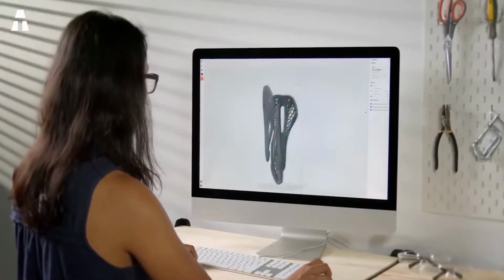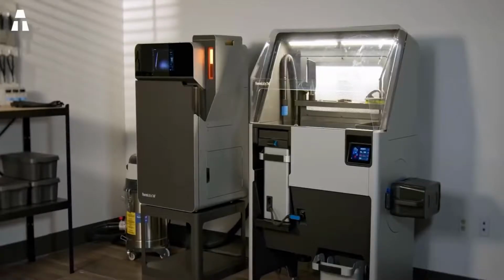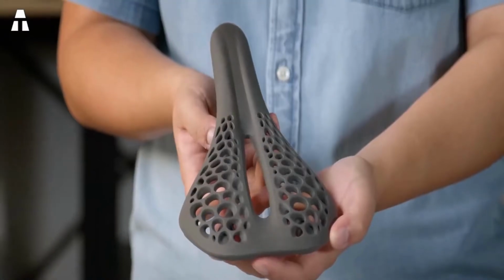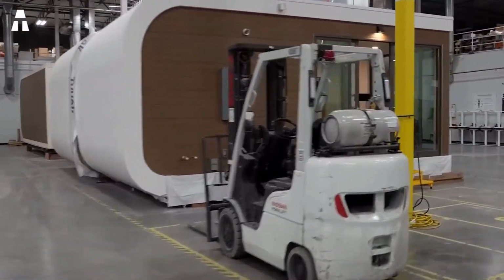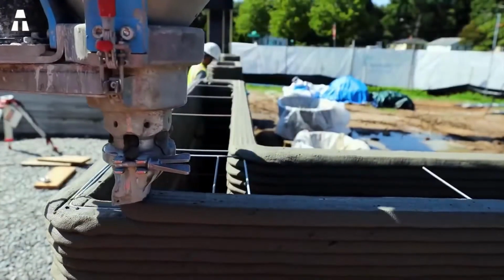The Truth About 3D Printed Houses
Today, we are going to discover a little more about 3D printing. 3D printing is used to manufacture three-dimensional objects. This is done from a digital file. This creation is finalized through an additive manufacturing process. During the process, an object is created by depositing successive layers of materials. This is how the object is created. 3D printing is the reverse of subtractive manufacturing. The latter consists of cutting or hollowing out a piece of metal or plastic. But even more interestingly, 3D printing allows you to produce complex shapes. In addition, it uses less material than traditional manufacturing methods. But does that really mean we can go so far as to build a house with a 3D printer?

⏱🚨🚛 ⎮ 24H DELIVERY!
How? Amazon Prime

🔎 aTech participates in the Amazon partners program.